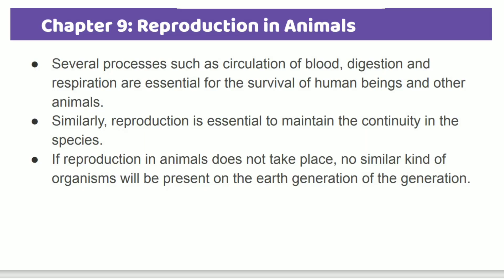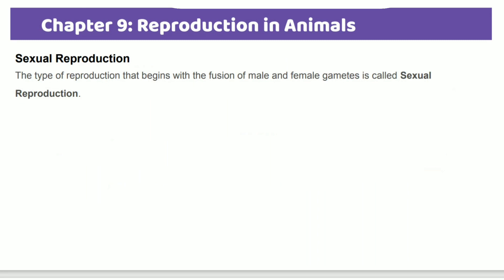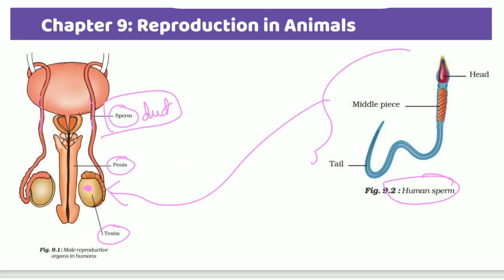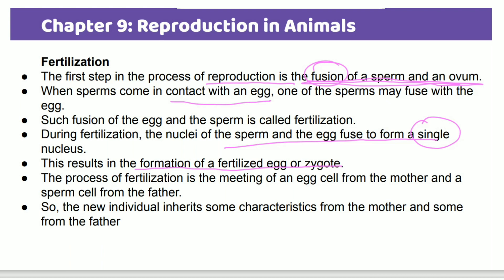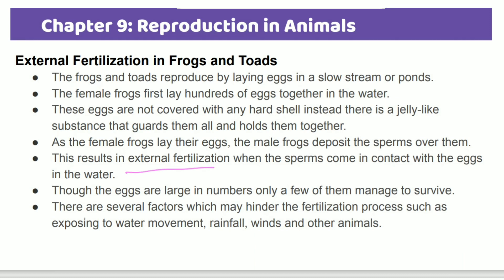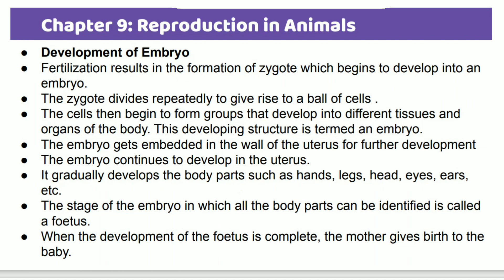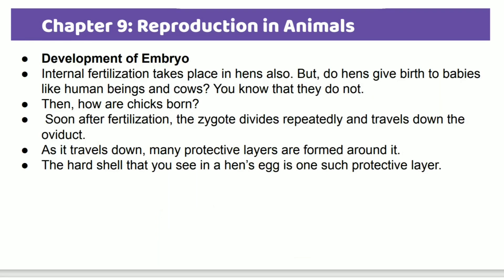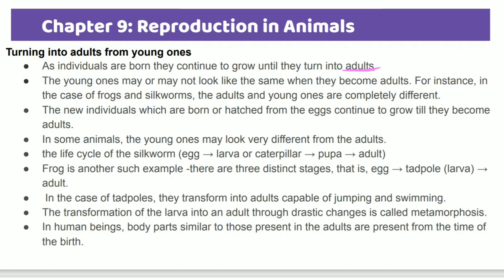Reproduction in Animals Class 8 Science Chapter 9 | BEEHIVE | Explained in malayalam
This is a very quick and informative video that will help you revise this portion for the upcoming English board exam.